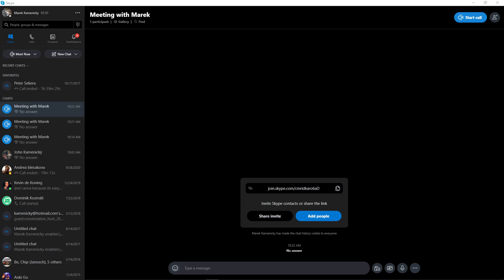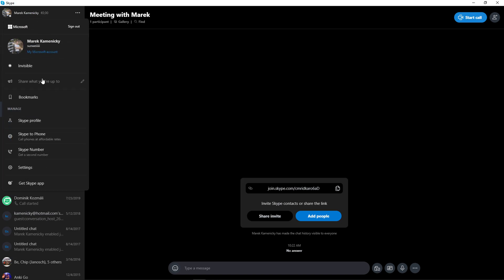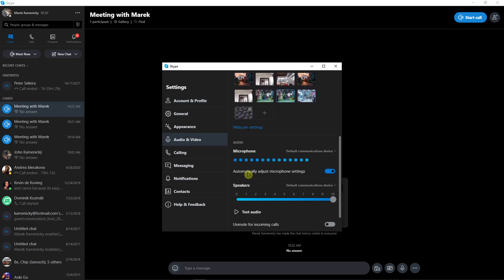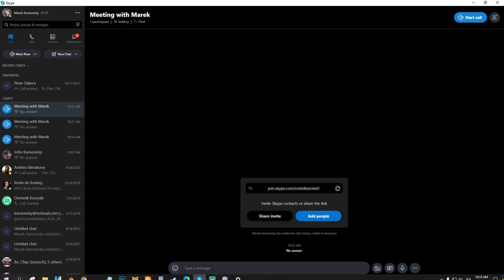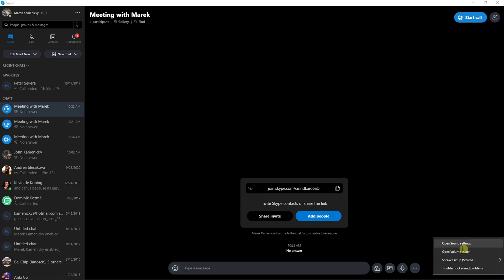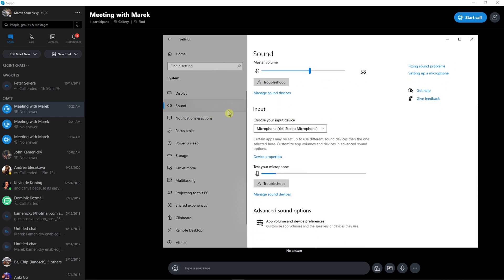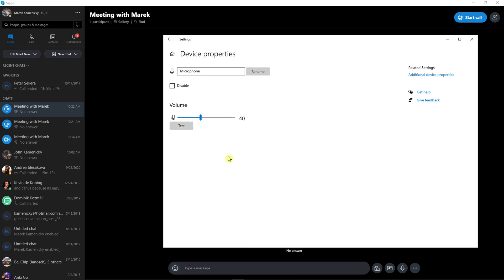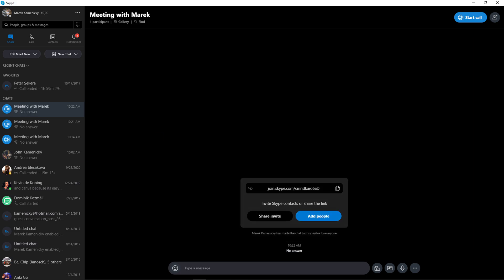How To Increase Microphone Volume On Skype